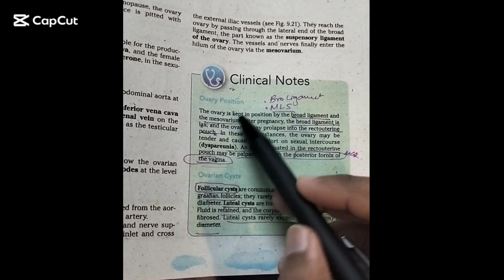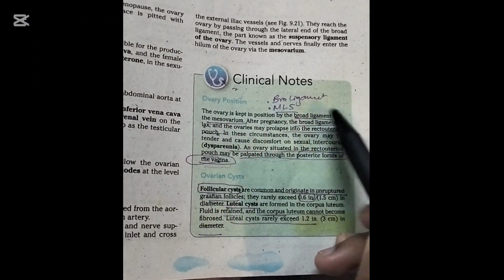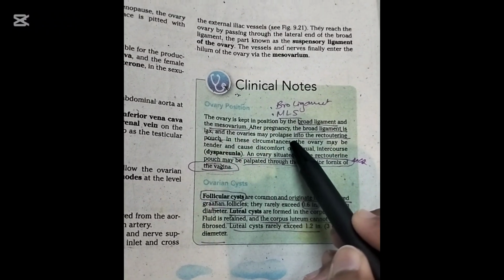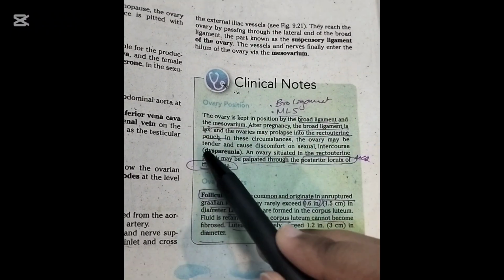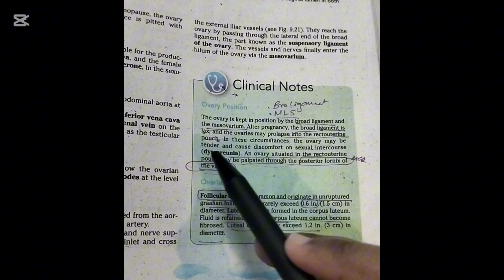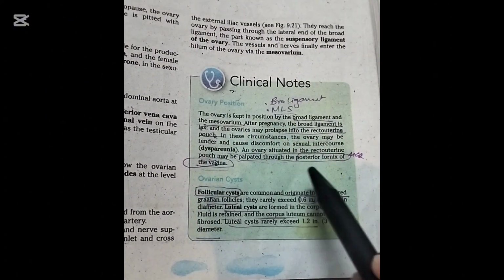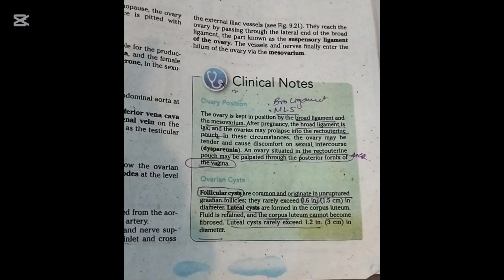All Clinicals of Perineum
Snell's Anatomy